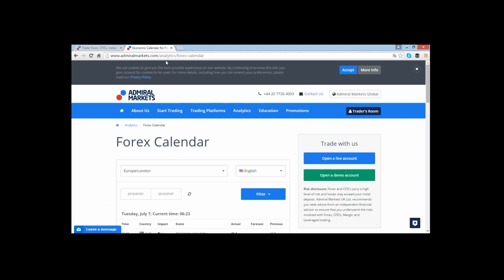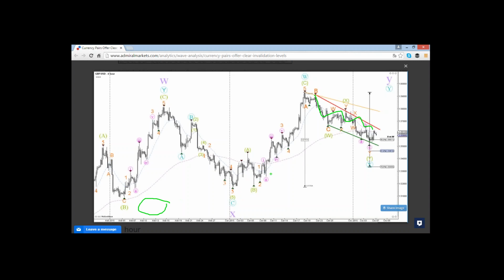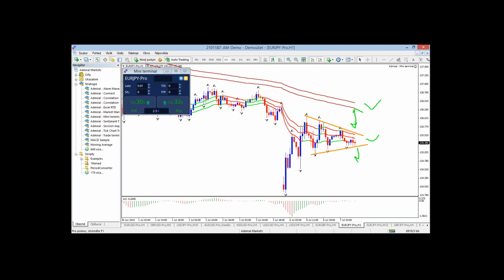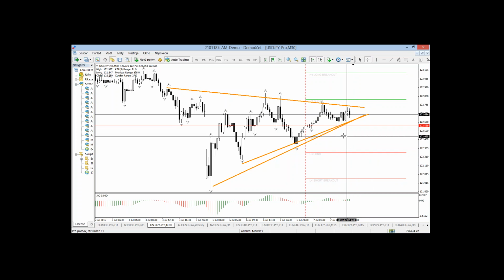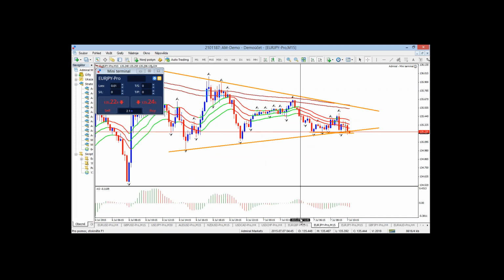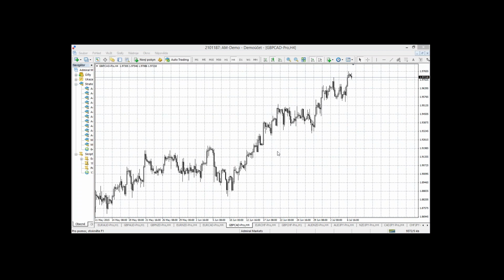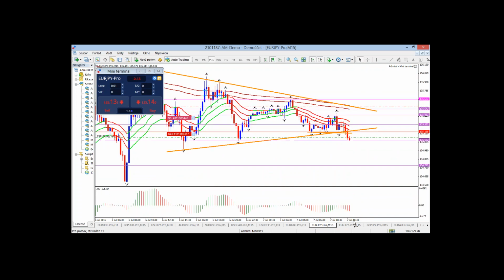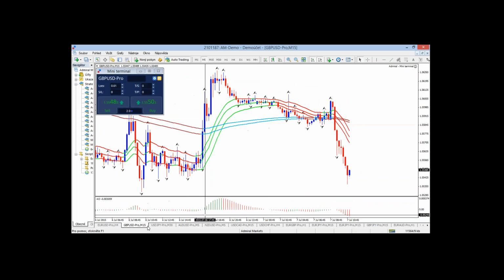Live Trading Lab: Fibonacci and Wave Trading (July 7, 2015)